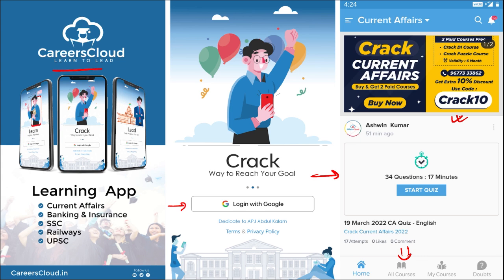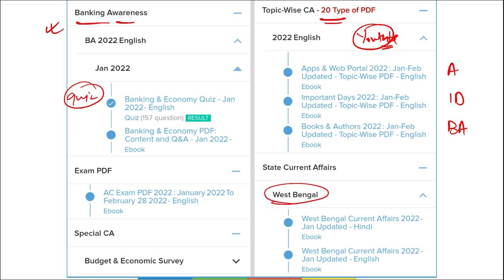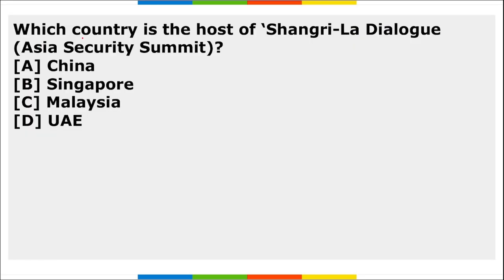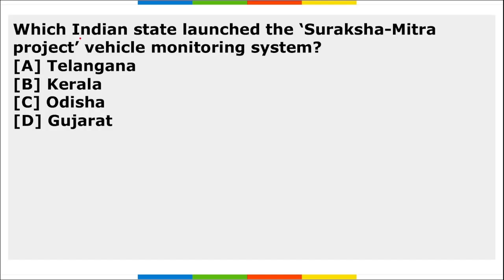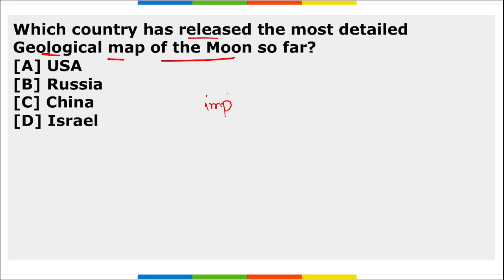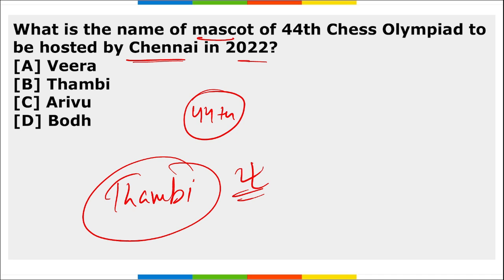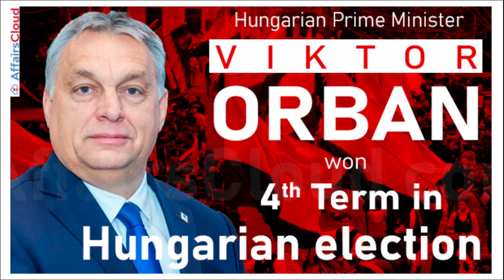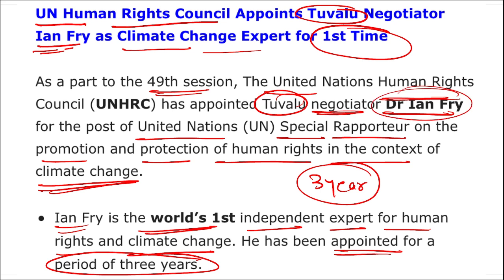April 2022 - Appointments & Resignation | English | By Vikas Rana Affairscloud